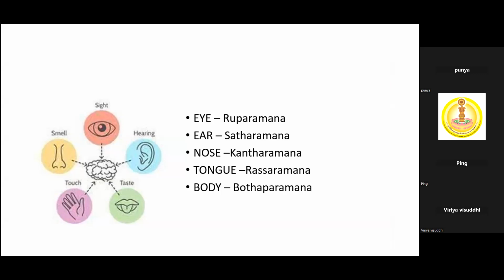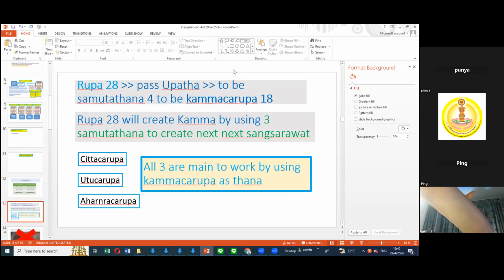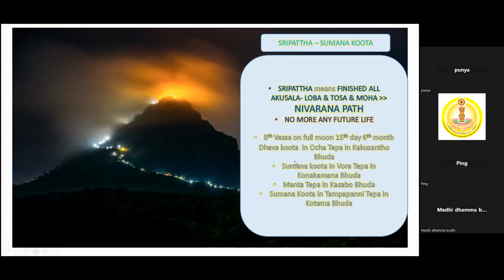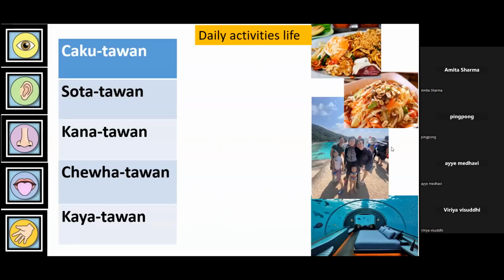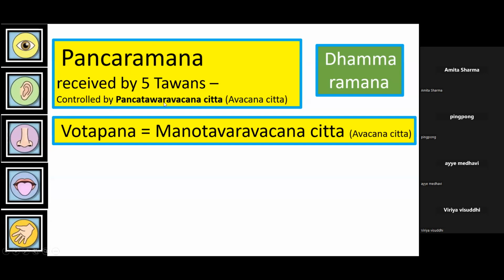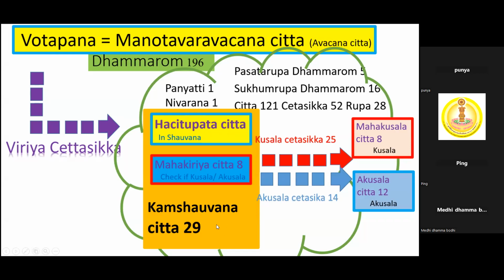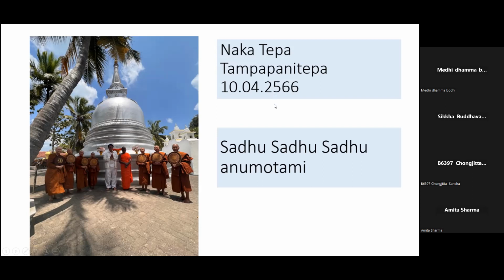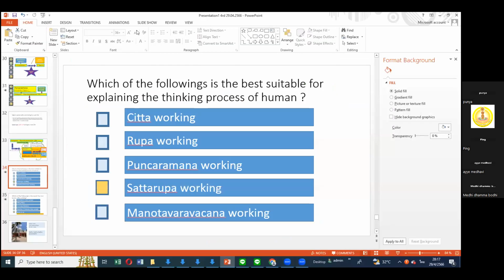2566 04 29 Evening English Class